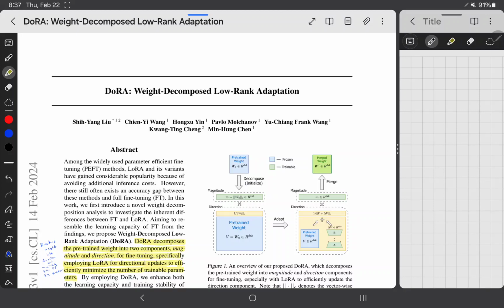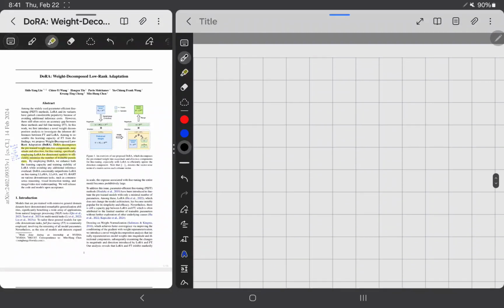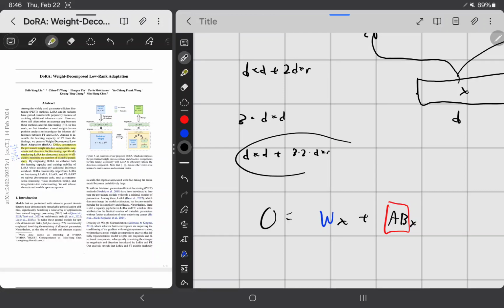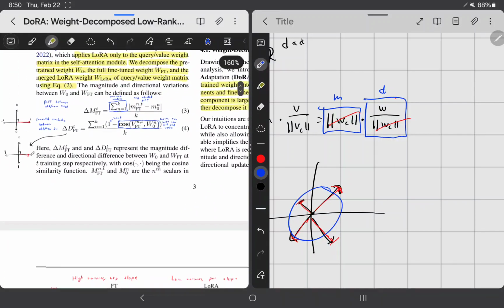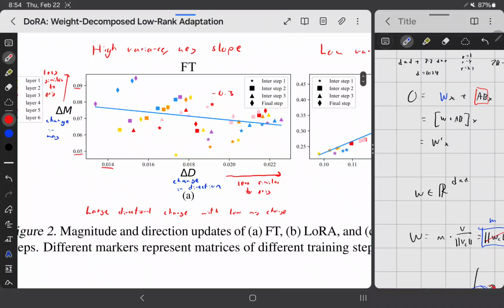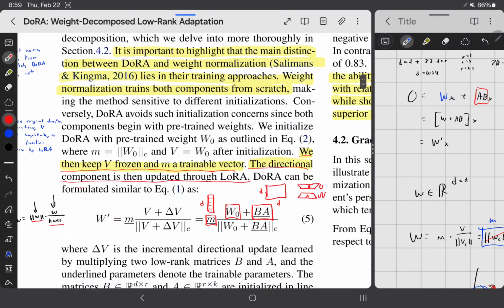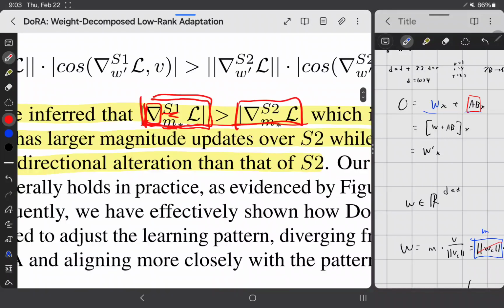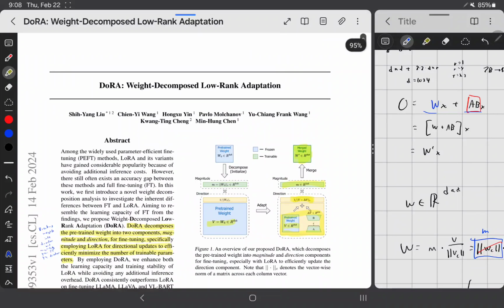DoRA: Weight-Decomposed Low-Rank Adaptation